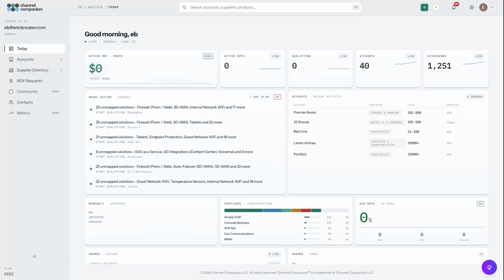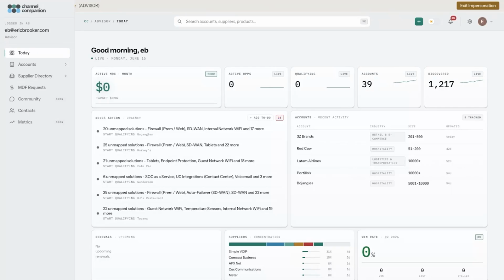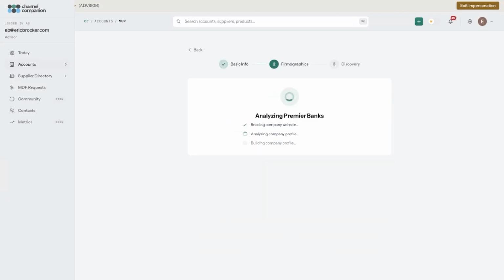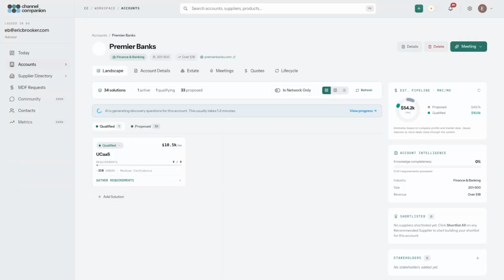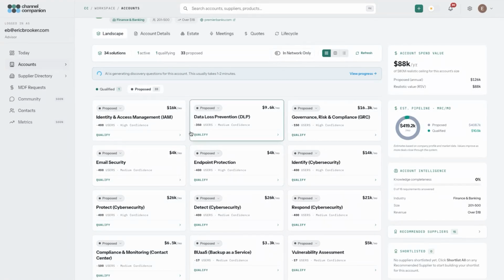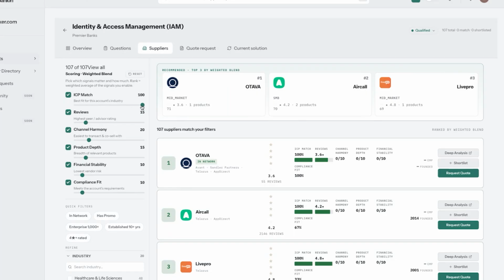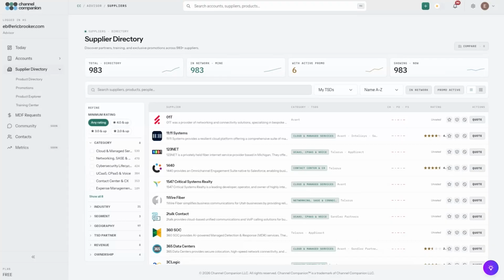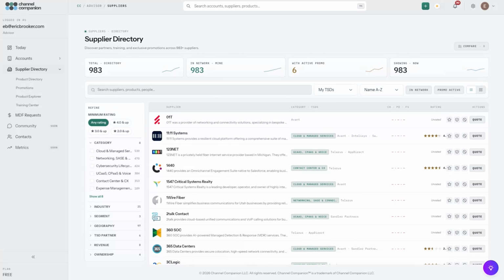A Walkthrough of Channel Companion: From Deal to Qualified Introduction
Companion is the platform built by The Channel Standard for the way the channel actually works: one place for every deal, every supplier, and every relationship.

This walkthrough follows a single deal from the advisor's seat. We open the home page, build a new account for a regional bank, and watch the platform pull firmographic detail and surface the cross-sell and upsell revenue sitting inside the deal. From there we refine the supplier set, pull a deep analysis on a supplier before a meeting, and move through a supplier directory that spans all of an advisor's TSD relationships rather than any single one. Deals still route wherever the advisor chooses. Nothing changes downstream.

The final chapter covers the MDF request feature, now live. An advisor describes the event they are hosting, the audience, and what they need from a supplier, then sends the request to a supplier by name or to a whole technology category. The right suppliers get invited. Sponsorship that used to depend on who you happened to know becomes something you can actually see.

From guesswork to intelligence.

Chapters
0:00 The home page: your day in one place
1:02 Building a deal from scratch
2:42 The solutions landscape: revenue you're leaving on the table
4:54 Choosing suppliers and running a deep analysis
5:52 The supplier directory: yours, not a single TSD's
7:27 MDF requests: funding your next event